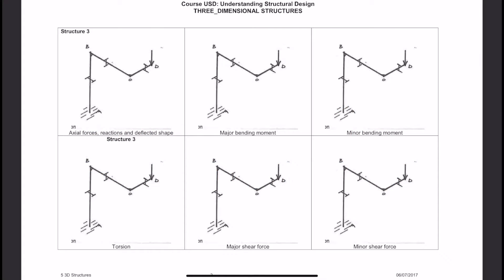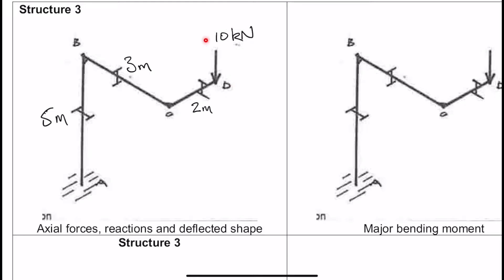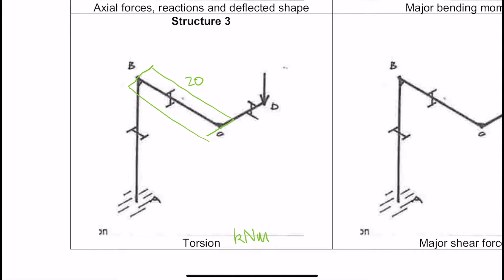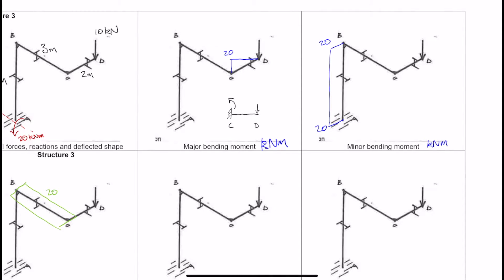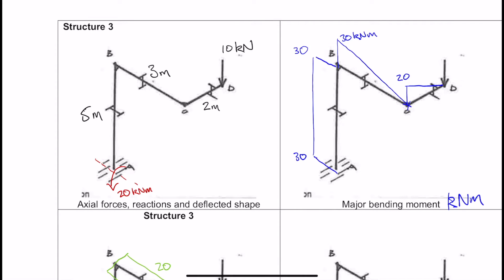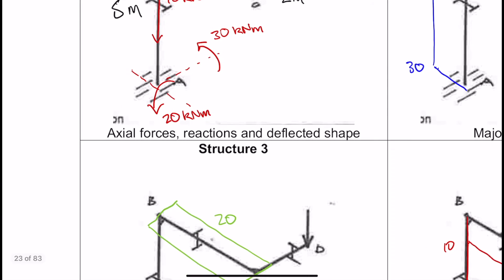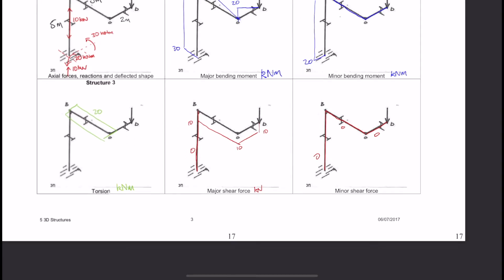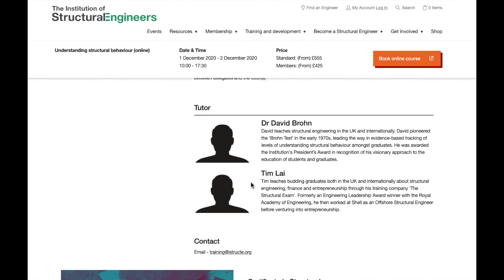3D Bending Moments - with downloadable worksheet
Make sure you give it a try first!

I taught in David Brohn's Understanding Structural Design course last month and 3D bending moments appeared to be difficult for many graduates. So this video helps introduce this concept for those who have never heard of them.

We will be teaching at the Understanding Structural Behaviour course hosted by IStructE on 1st-2nd December 2020.

Recorded by Tim Lai, founder of The Structural Exam. with generous permission from David Brohn, founder of New Paradigms Ltd. and the Understanding Structural Design course where this example originated.

Our Essential Reading List for IStructE Exam Candidates:

Our Recommended equipment for IStructE Exam Candidates: